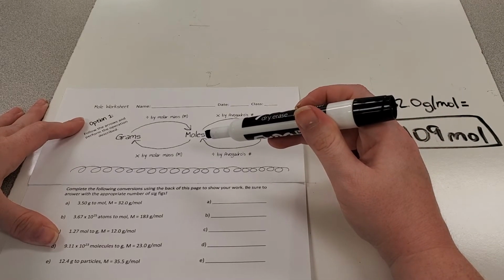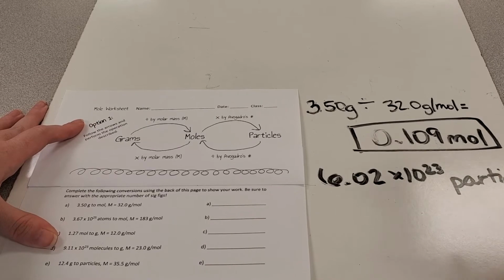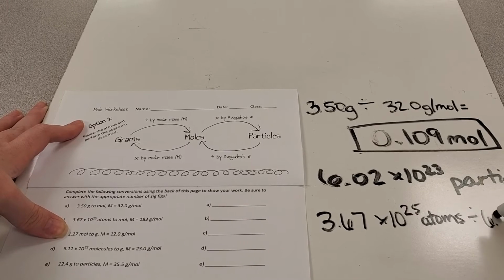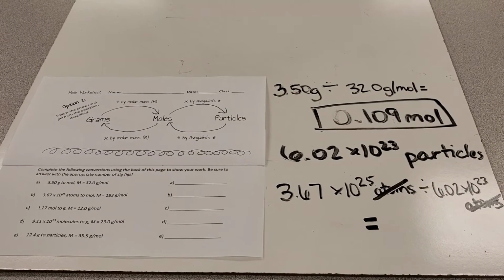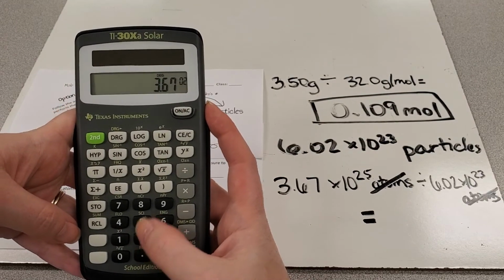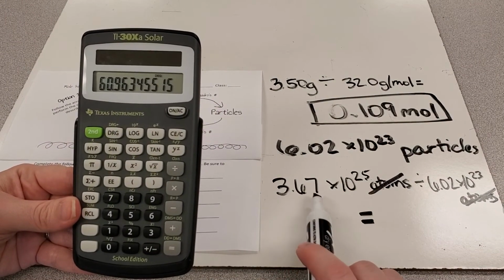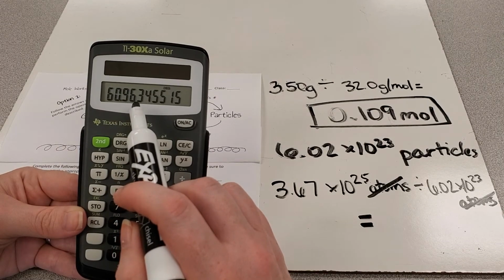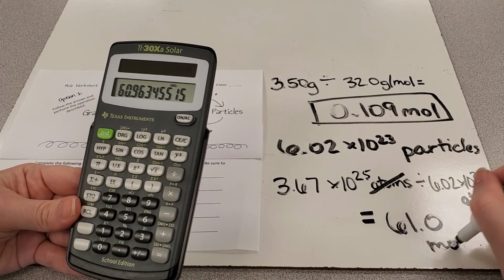One-factor mole conversion